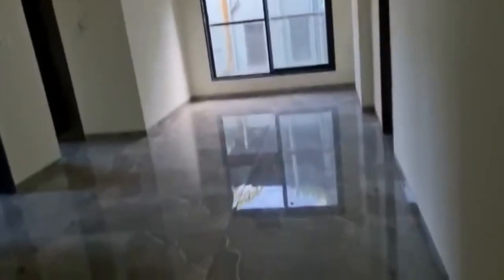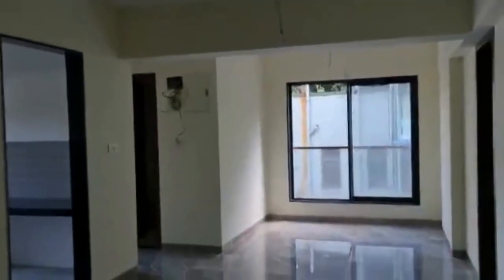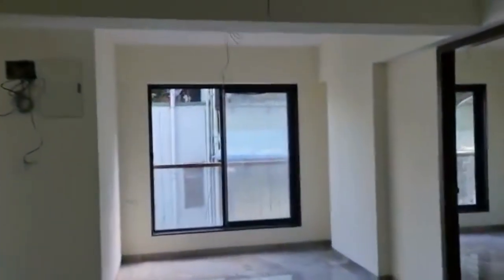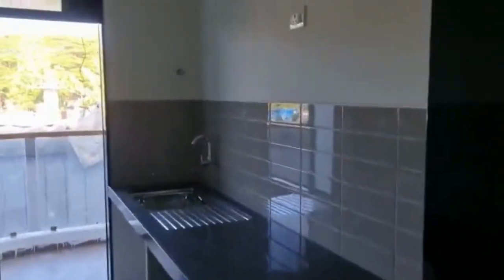2 BHK in Vile Parle East For Sale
2 BHK in Vile Parle East For Sale

Ref : 7/23-24